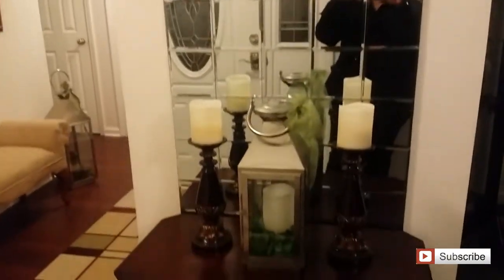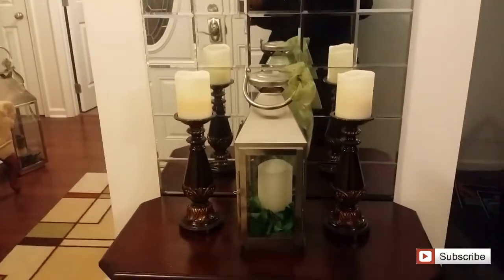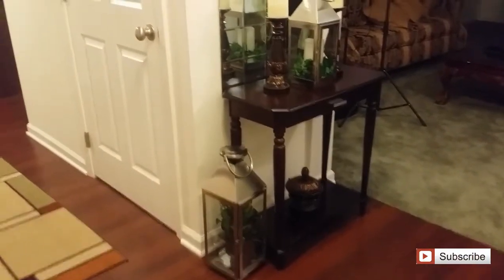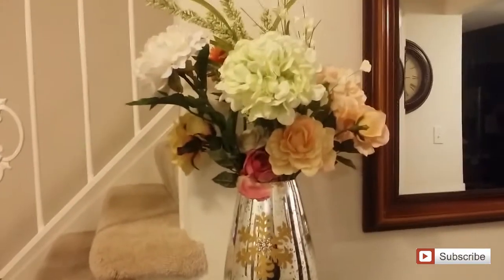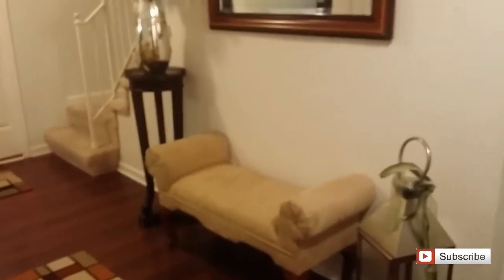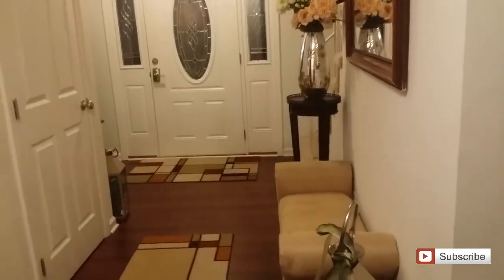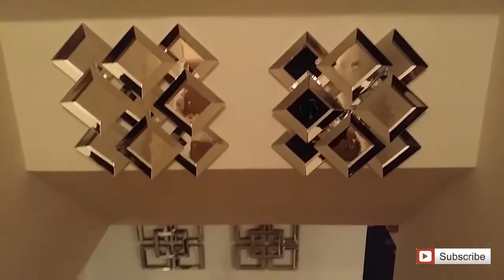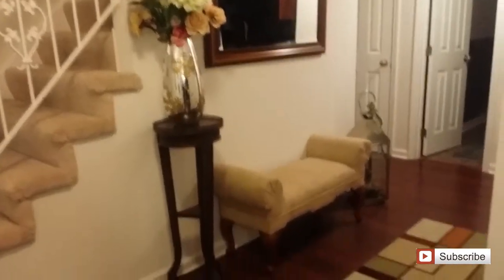Foyer Tour Feb 17 - Less is More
Hey Guys, Welcome back. I wanted to give you a quick tour of my entryway/foyer to show you were I put the items from my January Haul. Please share your comments and let me know what you think. I would appreciate you sharing my channel with your friends.